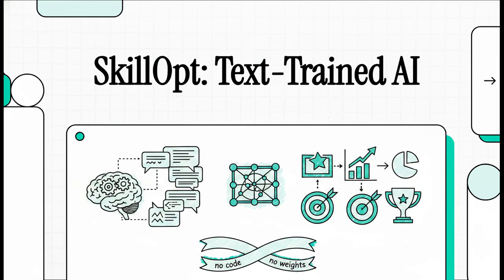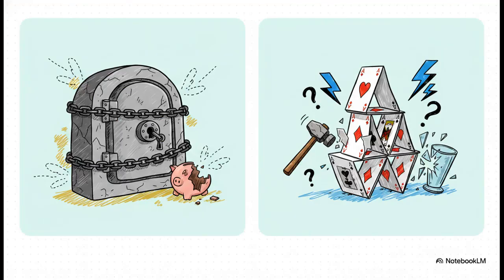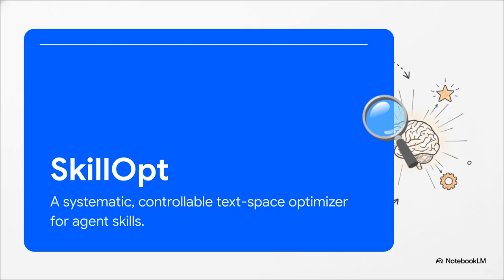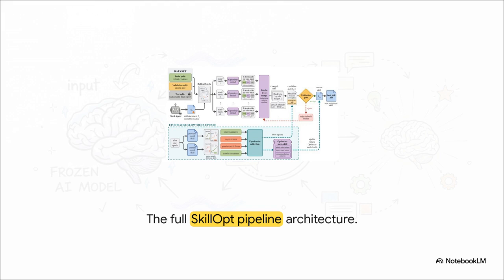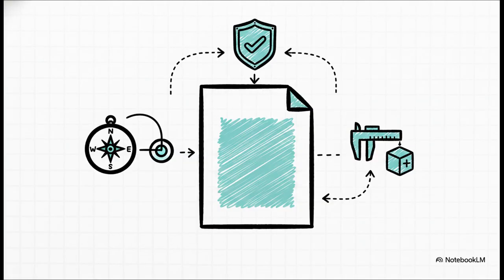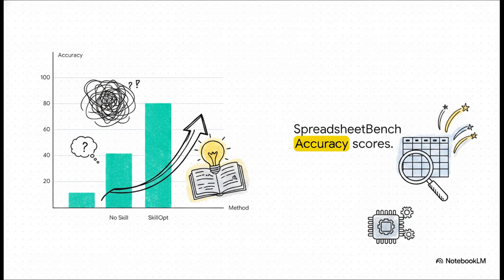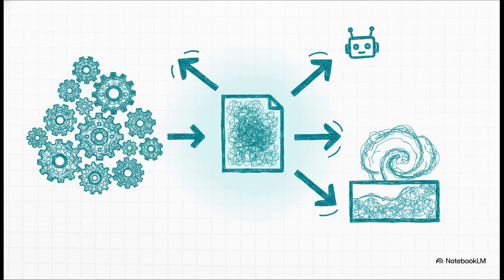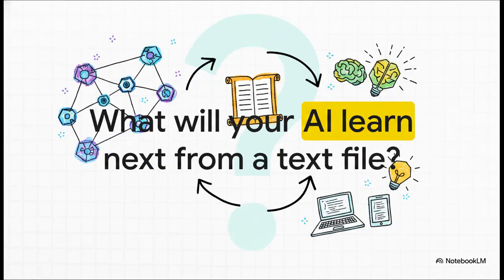SkillOpt Text Trained AI